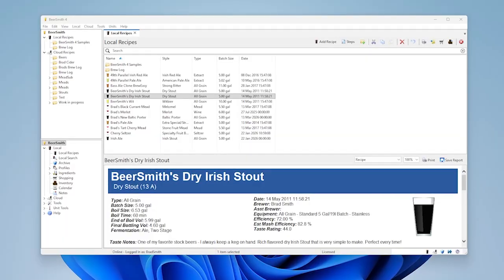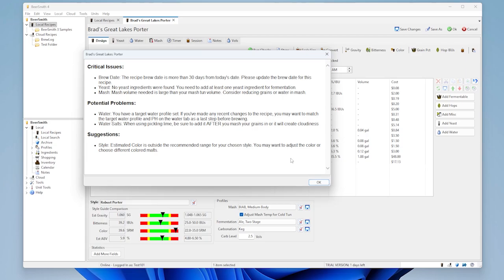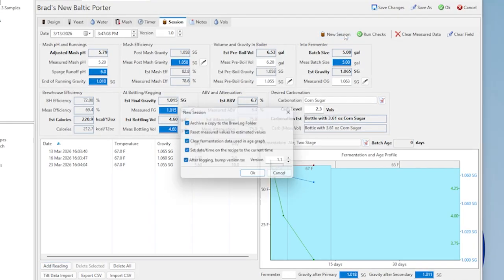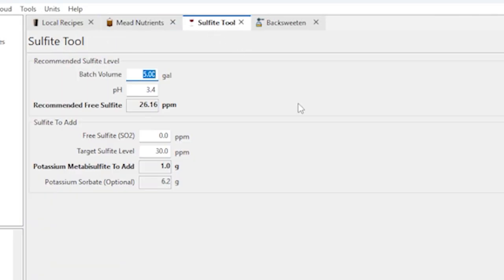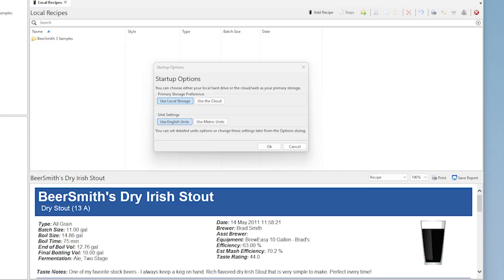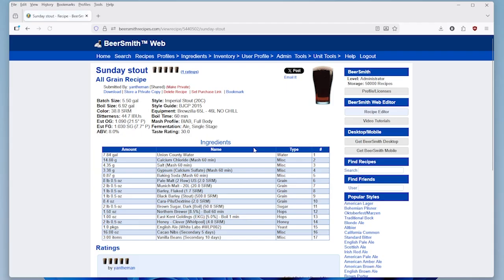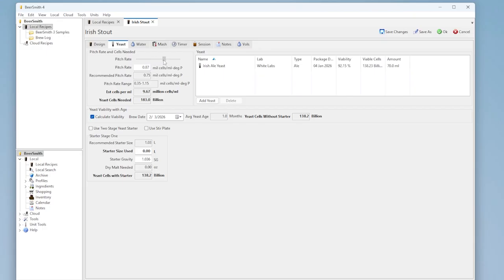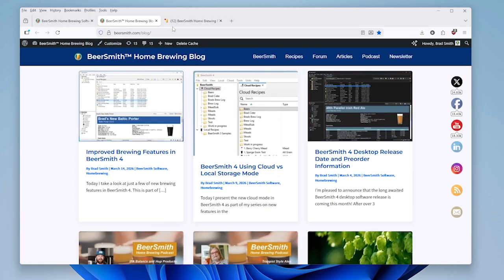BeerSmith 4 Brewing Software Overview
An overview of BeerSmith 4 and how it can be used for making great Beer, Mead, Wine, Cider and Seltzers for both home and professional brewers.

You can learn more about BeerSmith on our main website and linked tutorial